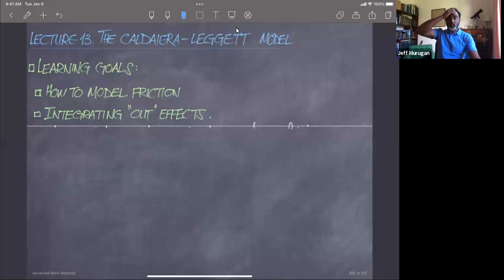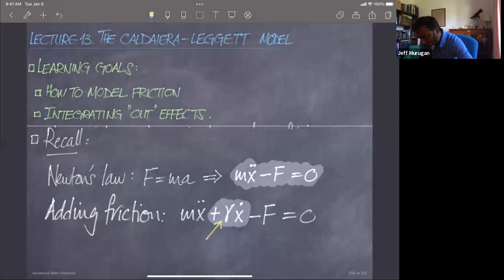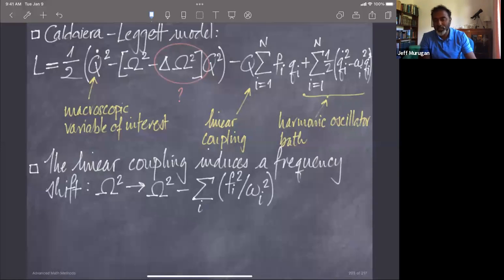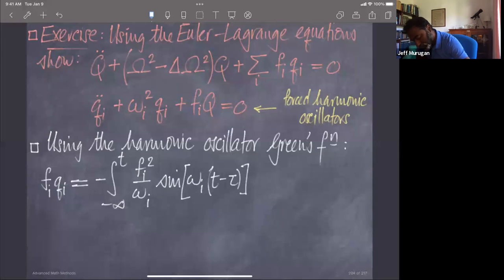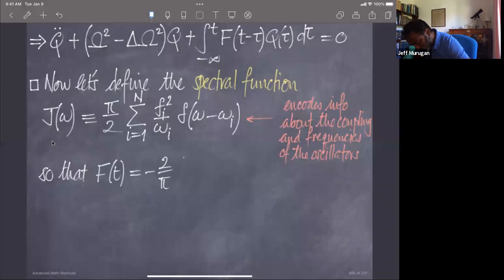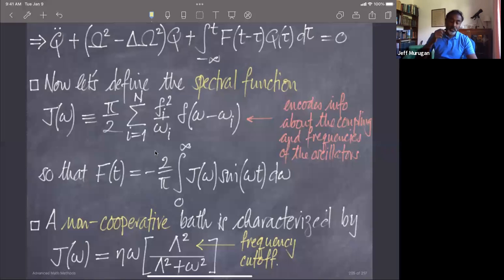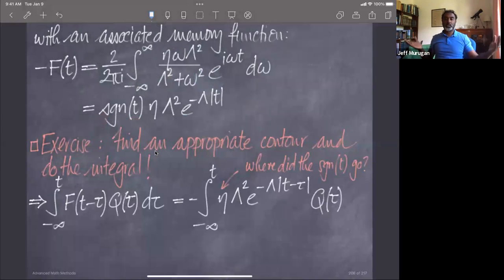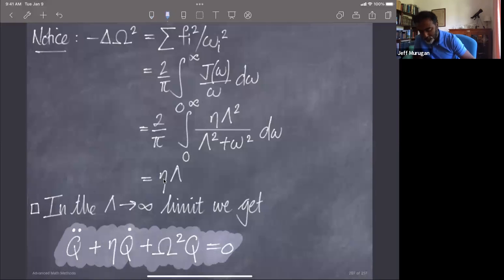Topics in Mathematical Physics - Lecture 14